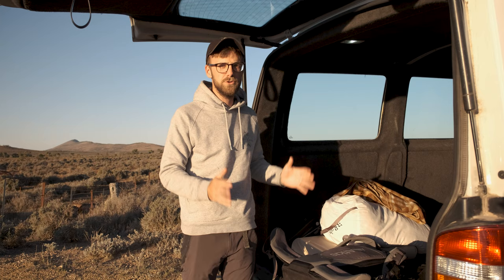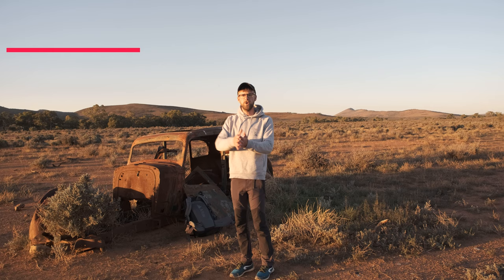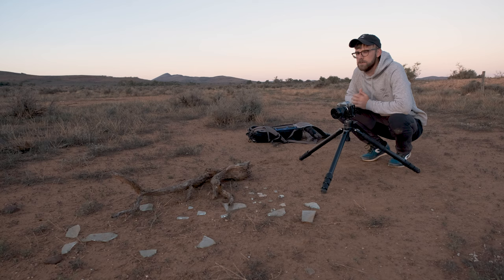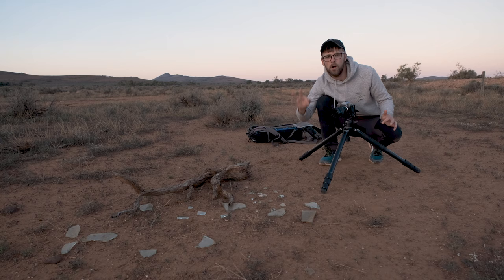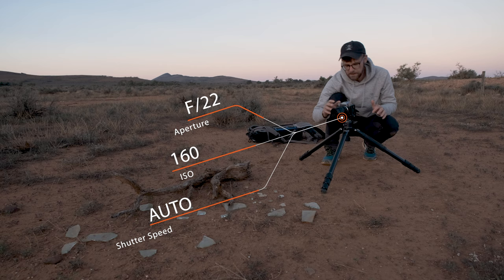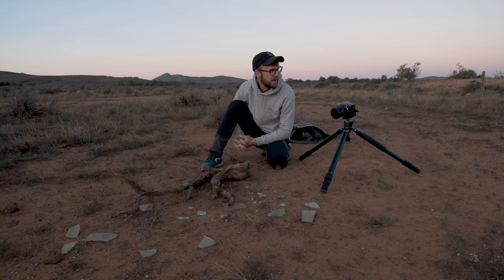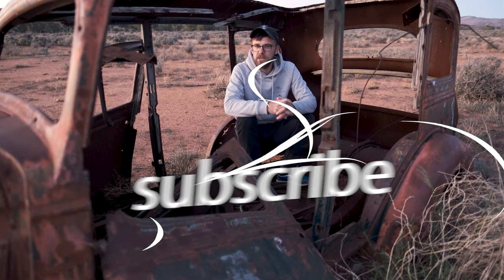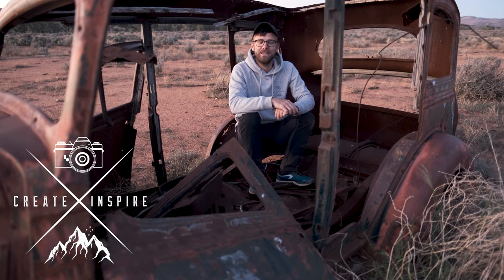Take Your WIDE ANGLE Photography From GOOD to GREAT! Landscape Photography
If you are a beginner landscape photographer, the chances of you shooting most of your images in wide-angle photography are high. Today I want to give you a simple composition tip that will take your photography good to great!

Photography is all about putting time, energy and effort into learning the process of composition, lighting and having the patients return time after time to chase the perfect image. Today's video explains this, giving you the simple tip of perfecting your wide-angle photography with stunning compositions.

With a fantastic subject, perfect light isn't always enough to take your landscape photography from good to great!

Remember, if you are a beginner photographer looking to learn landscape and night photography, make sure to sign up for my "Netflix for photographer's" online membership, the best and most affordable way to learn photography online in 2021!

🎥Video Gear:
Lav Mic